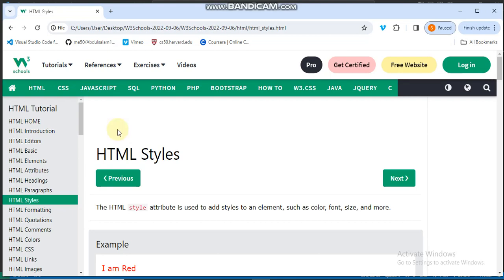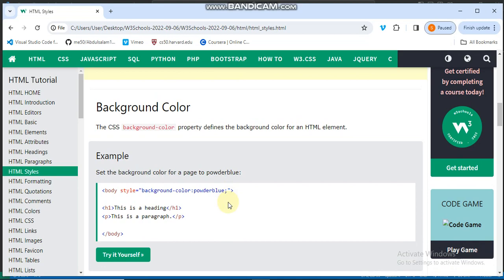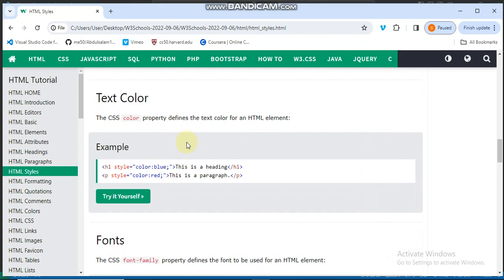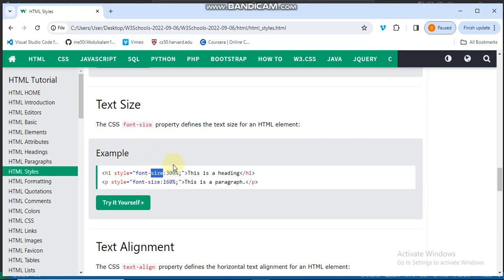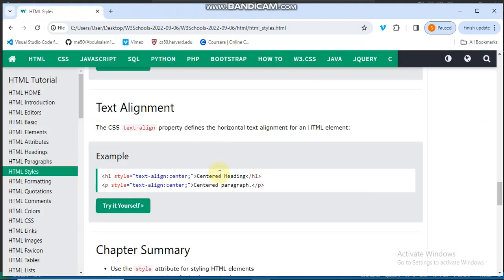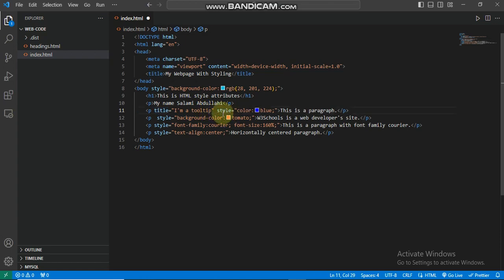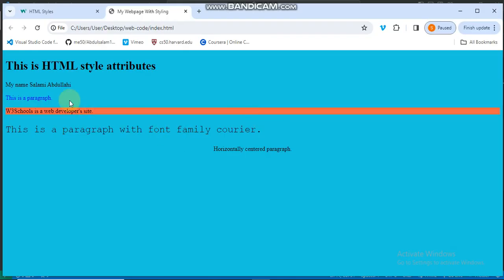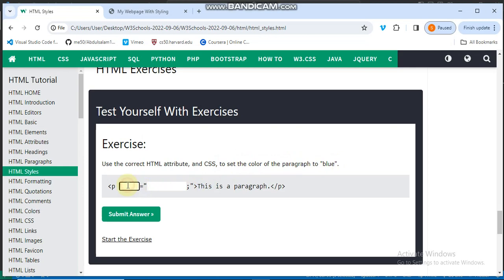HTML Style Attribute #4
The HTML style attribute is used to give an inline styling to an element. Every styling that belongs to CSS and be given as inline style. eg. style="color:red;"